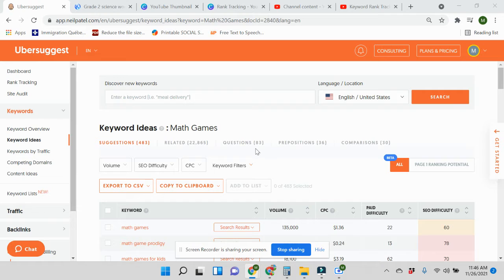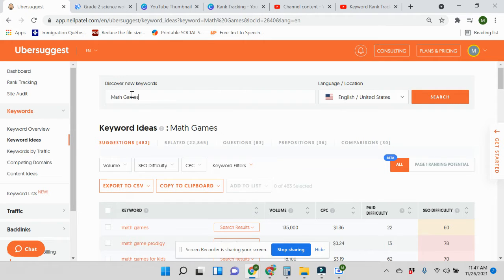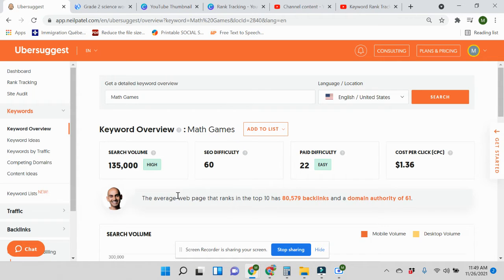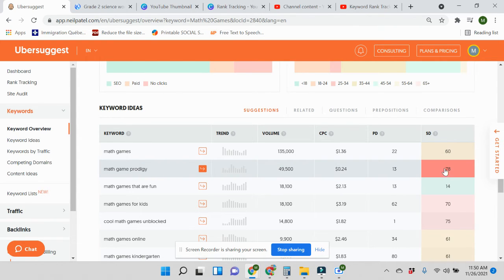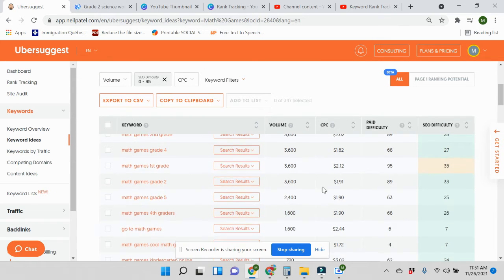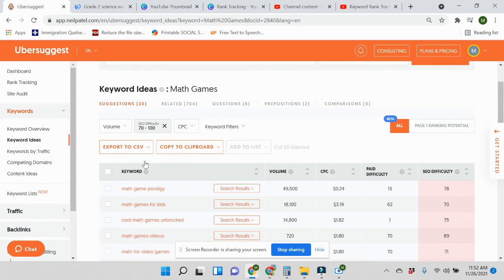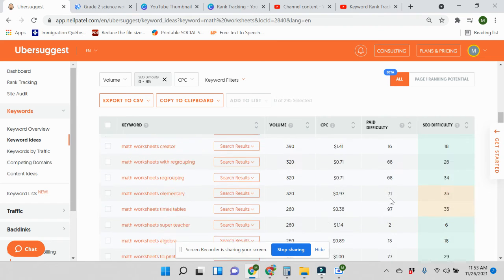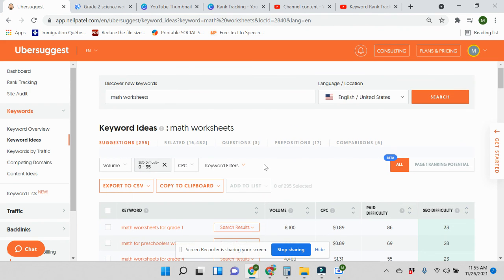Keyword research tips | keyword research methodology | Find keywords using ubersuggest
This video focuses on teaching students how to find keywords using ubersuggest. When writing blog posts or content on service pages of a website, it is important to do so in a way that they can rank. One important fact amongst others is looking for the right keywords. By right keywords, I mean those you can easily rank for. Ubersuggest has filters that you can apply to eliminate difficult keywords. Watch this video and learn.